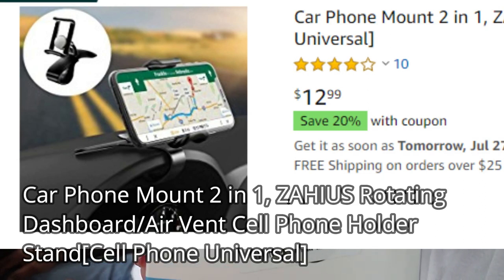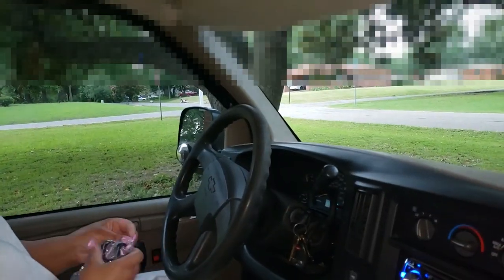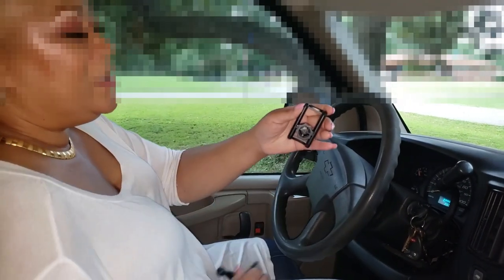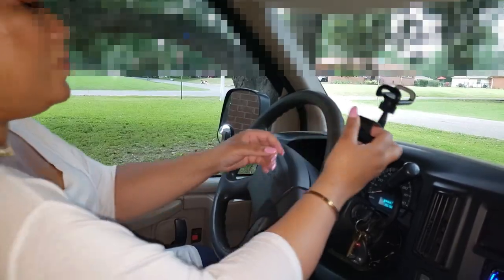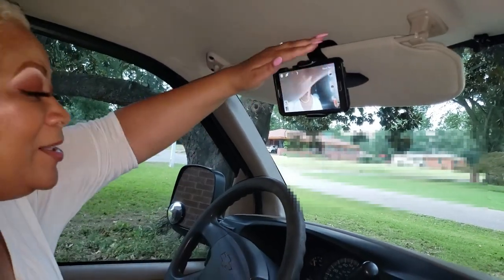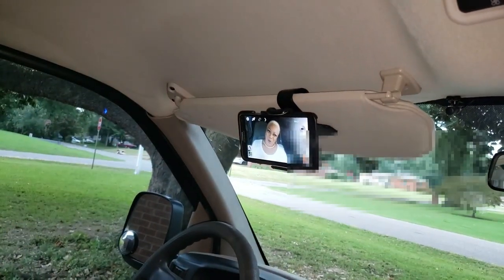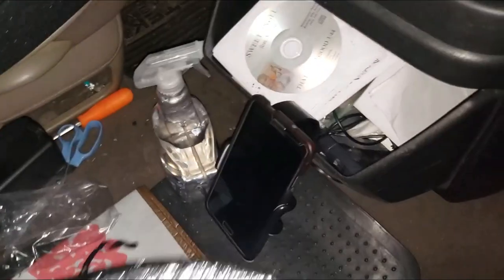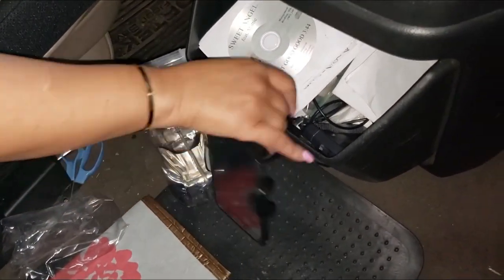Car Phone Mount 2 in 1, ZAHIUS Rotating Dashboard/Air Vent Cell Phone Holder Stand : REVIEW + DEMO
Car Phone Mount 2 in 1, ZAHIUS Rotating Dashboard/Air Vent Cell Phone Holder Stand[Cell Phone Universal] REVIEW + HOW TO MOUNT WHERE TO BUY

Compatible Phone Models:  iPhone Xs XS Max XR X 8 8+ 7 7 Plus 6s Plus 6s SE Samsung Galaxy S9 S9+ S8 S7 Edge S6 S5 Note 5, Xperia iPod, Smartphones, MP3, GPS

ZAHIUS CAR PHONE MOUNT

Ball Joint - Flexible adjustment with 360 degree ball joint sets your screen right where you want it.

Dashboard Phone Mount - Keep your smartphone in sight at eye level and ready for GPS directions, streaming music, and hands-free calls.

Air Vent Phone Mount - The Ultra-stable features make you feel free to drive safely, also can allow the first officer to enjoy the car bracket.

Package Include
1 x Dashboard Mount
1 x Air Vent Mount
1 x Clip Head

RANDOM GIVEAWAYS AND MONTHLY SIMPLY EARTH ESSENTIAL OIL BOX GIVEAWAY DETAILS - PLEASE

✔ B L O G W E B S I T E
✔ S U B S C R I B E  T O  M Y  B L O G:

I use MagicLinks for all my ready-to-shop product links.

❇ Recommend products. Get rewarded. Join the Amazon Influencer Program with a qualifying YouTube, Instagram, Twitter, or Facebook account.